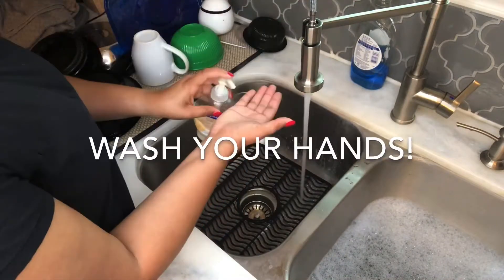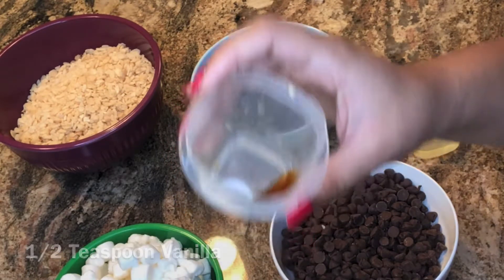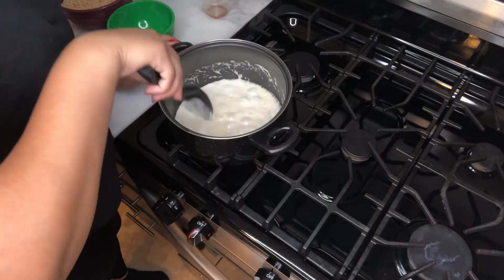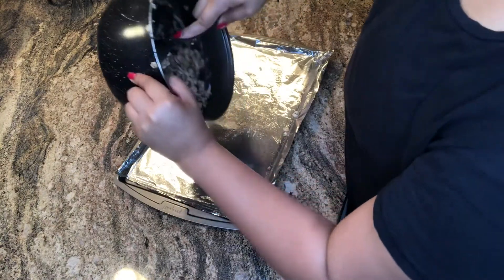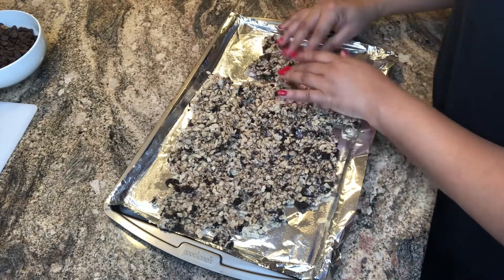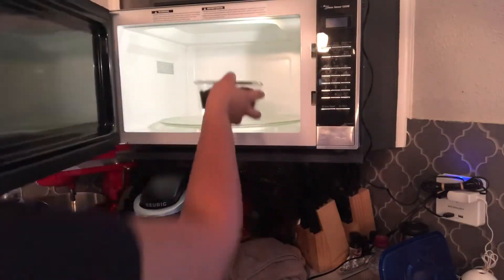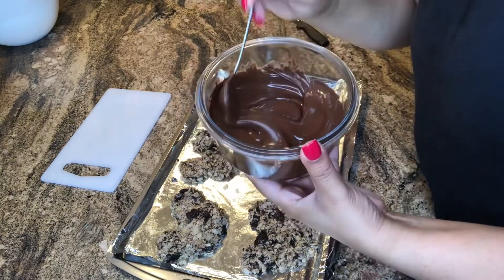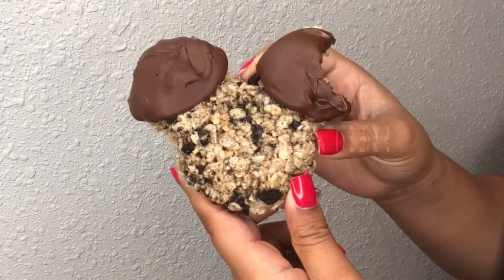How To Make: Oreo Mickey Mouse Rice Krispy Treats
INGREDIENTS
3 tablespoons butter
4 1/2 cups mini marshmallows
1/2 teaspoon vanilla
3 cups Rice Krispies cereal
9 Oreos chopped
2 cups chocolate chips ( I used semi sweet)

INSTRUCTIONS
- Line a pan with waxed, parchment, or foil. Spray it with non-stick cooking spray and set aside.
- Melt butter in a large saucepan over medium heat. Add the marshmallows and turn heat down to medium low. Cook and stir till smooth and melted.
- Remove from heat and stir in vanilla. Add cereal and chopped Oreos, and stir till evenly coated. Press firmly into the prepared pan.
- Remove from pan and cut out with a Mickey Mouse cookie cutter. Let sit for 3-4 minutes. Cool completely.
- Melt chocolate chips in a microwaveable bowl in the microwave stirring every 30 seconds until smooth.
- Spoon melted chocolate over the Mickey ears, then place on parchment paper or waxed paper. Let sit till chocolate sets. It will take a few hours for the chocolate to harden so plan accordingly.